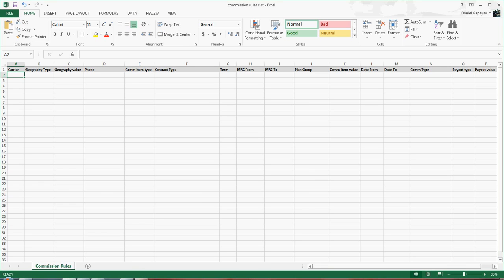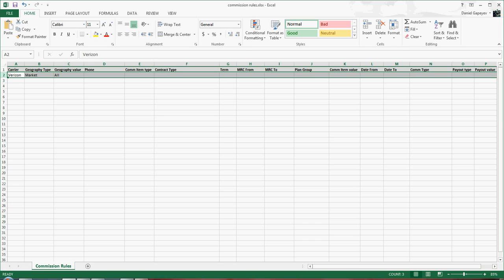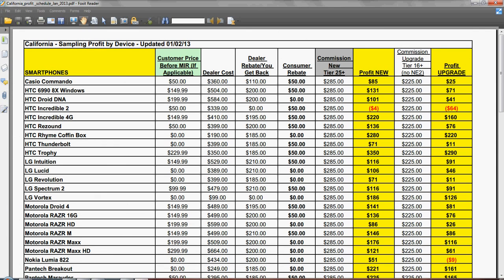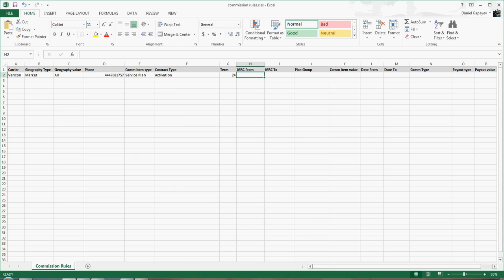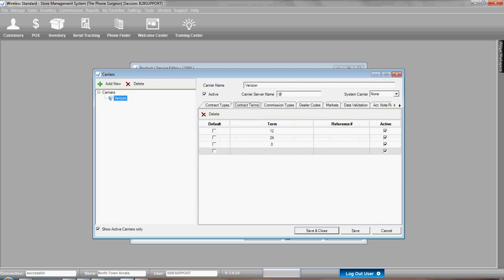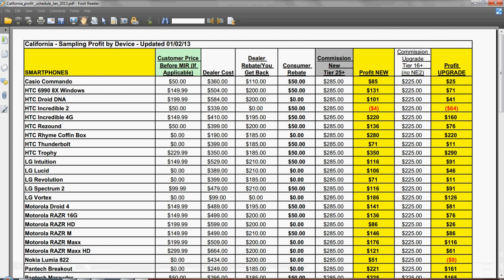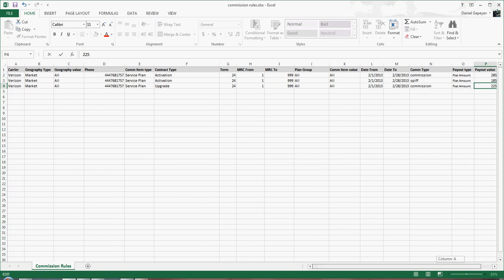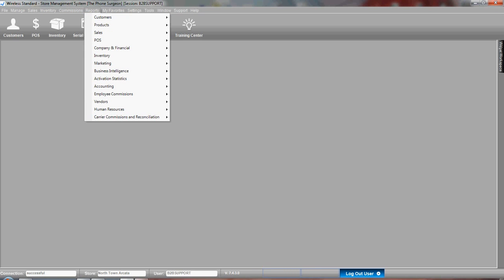3 Carrier Comm Setup via File equipment based commissions YouTube